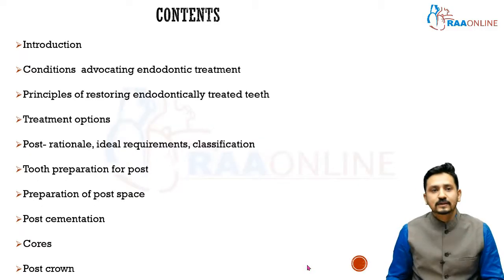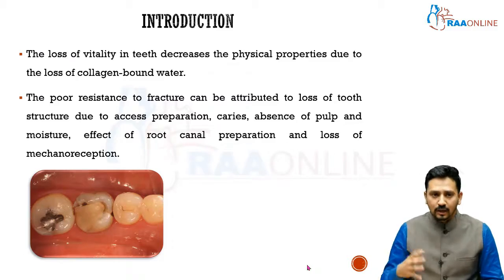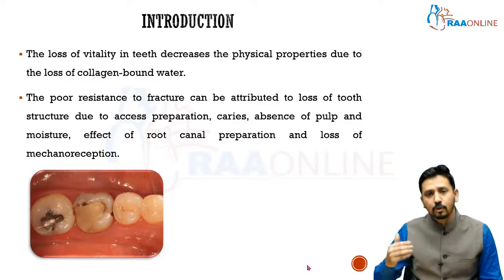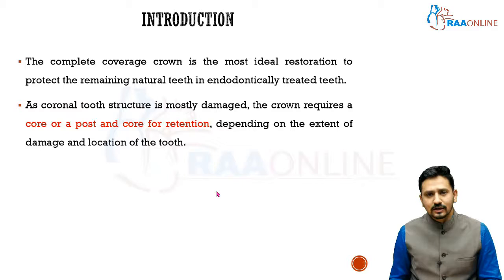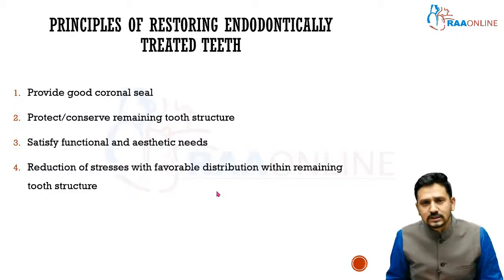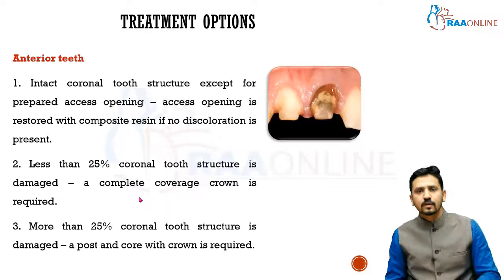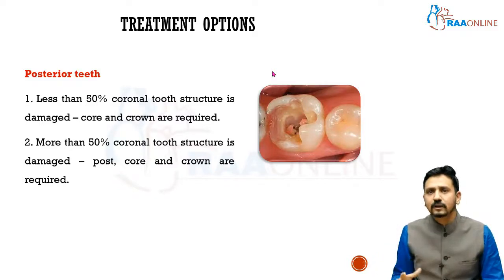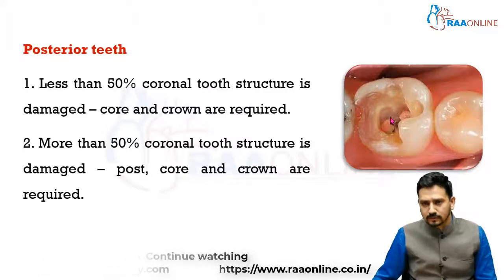Restoration Of Endodontically Treated Teeth